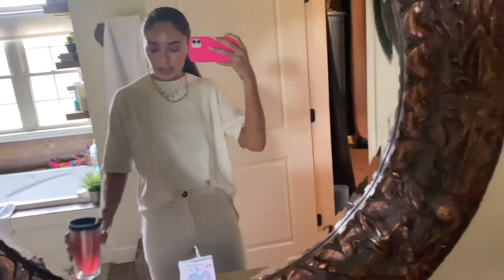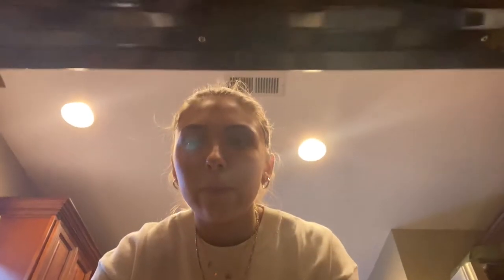A vlog // day in the life of an entrepreneur, skincare routine, date night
Hi everyone! I just wanted to take a little break from the usual beauty videos and bring y'all some everyday vlog content. If this is something you enjoy, please let me know and leave it below so I know i ain't wasting anyone's time lol.